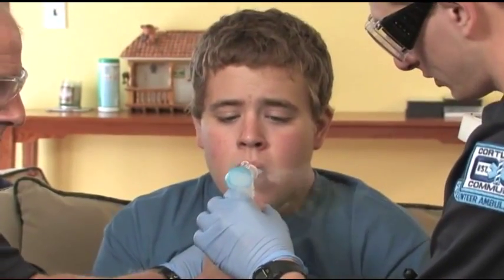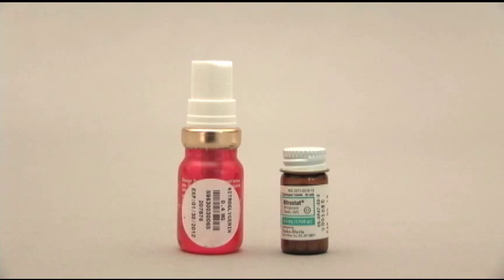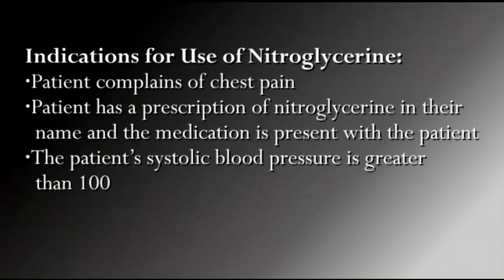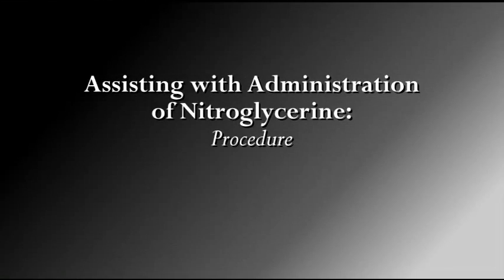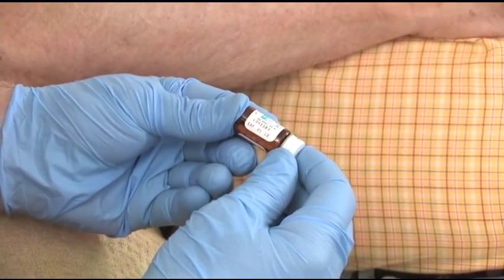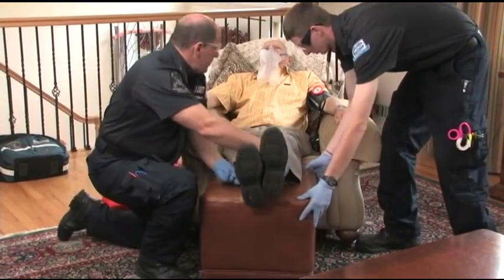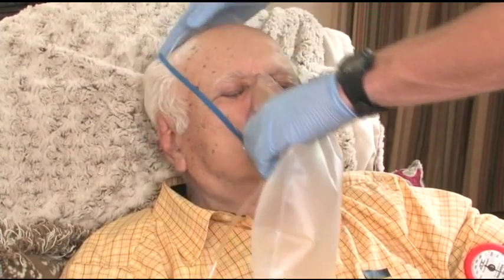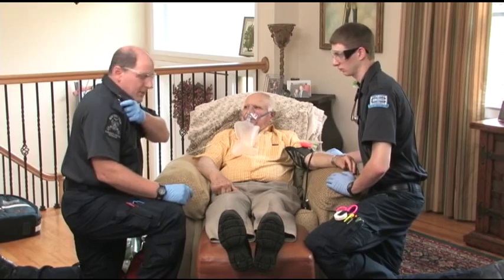5 2 admin of nitro bls